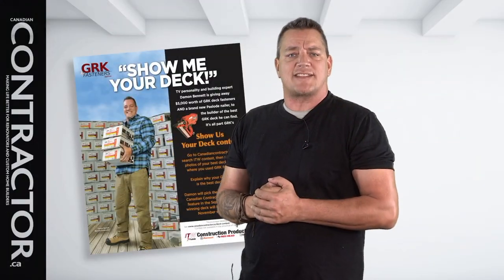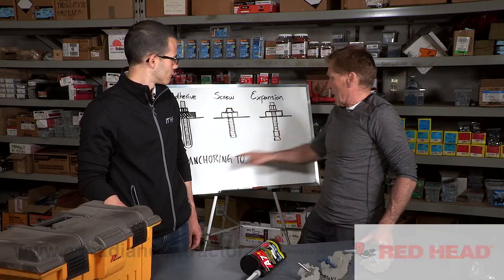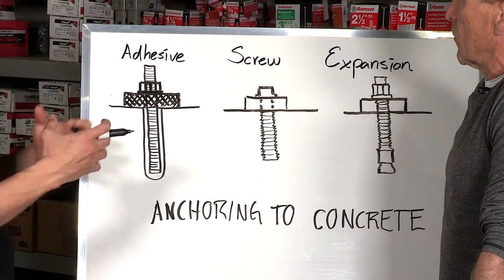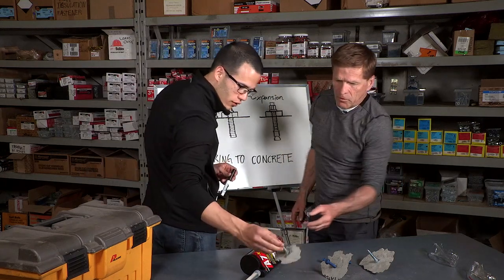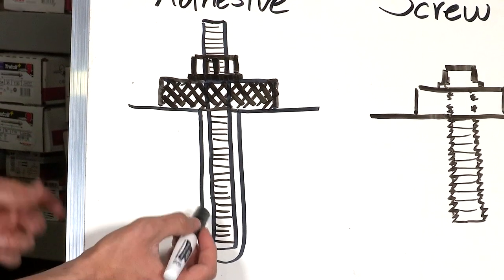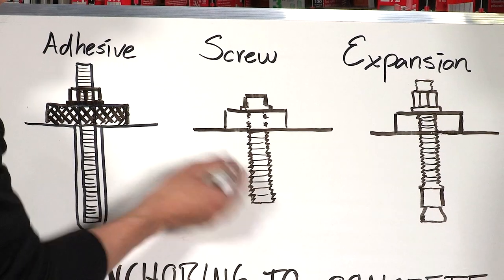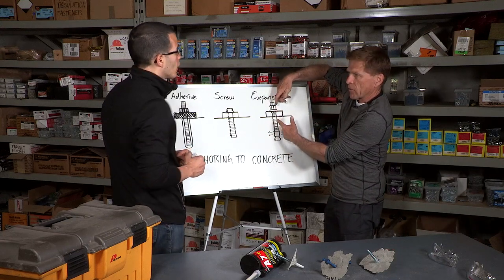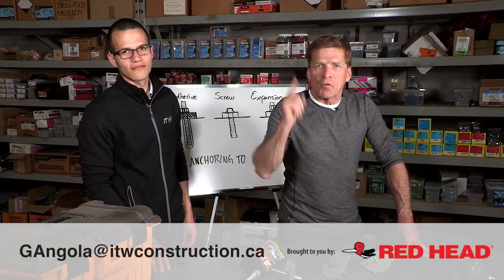All about fasteners, Episode 5: Anchoring to concrete